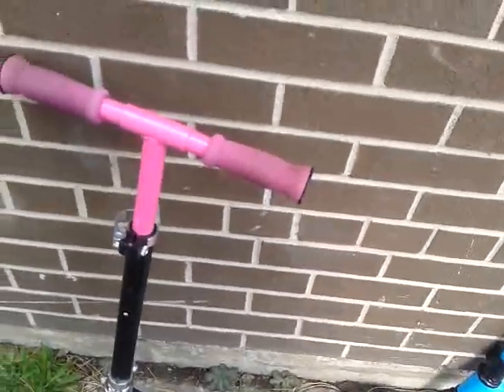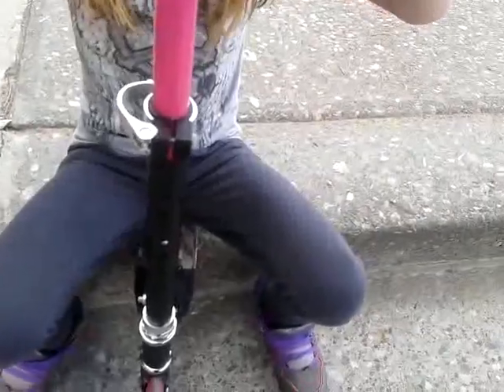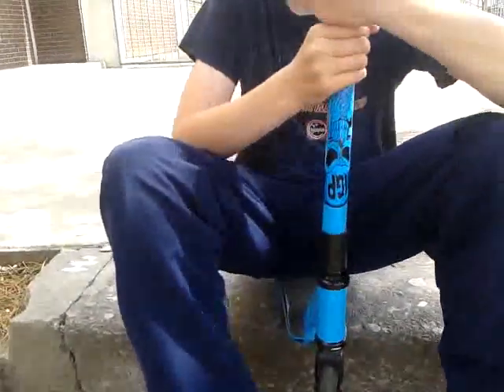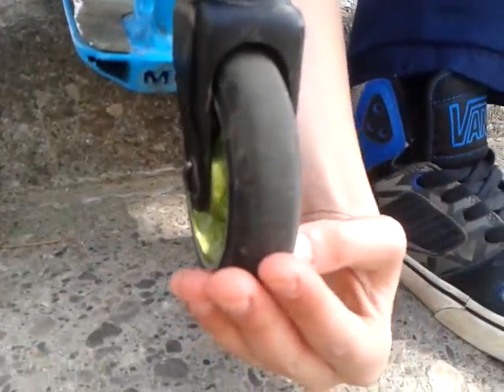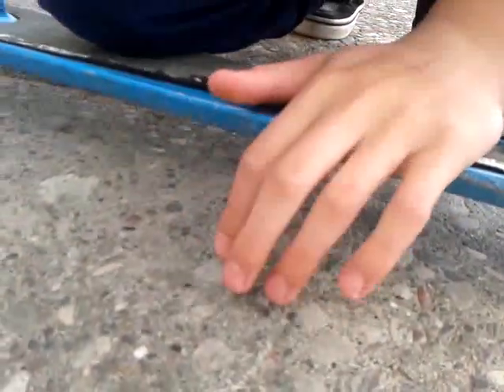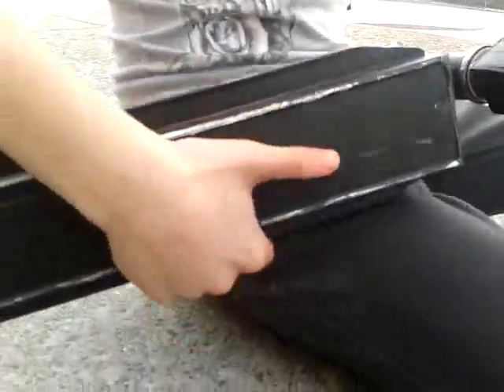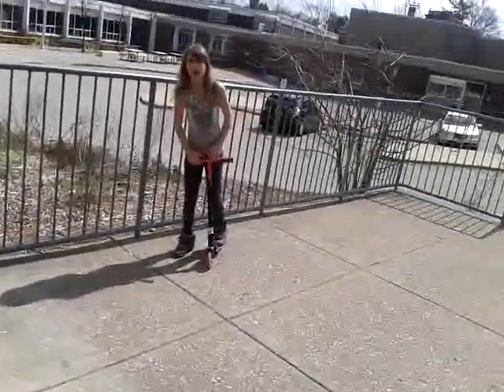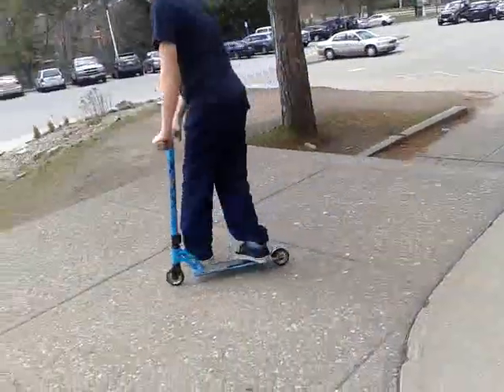Mongoose scooter VS MGP Team scooter